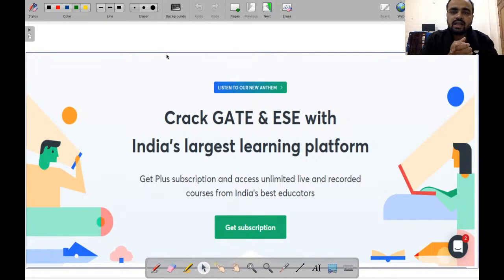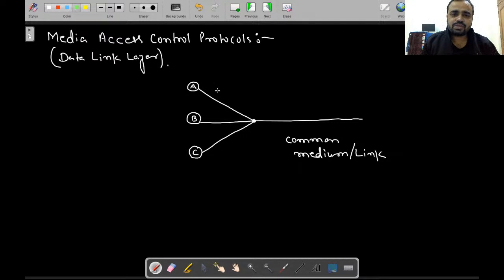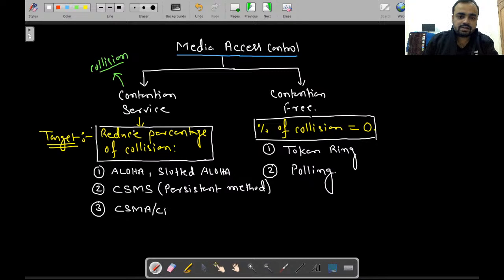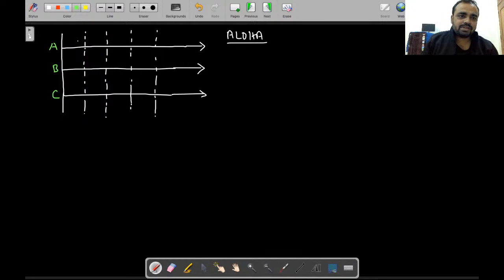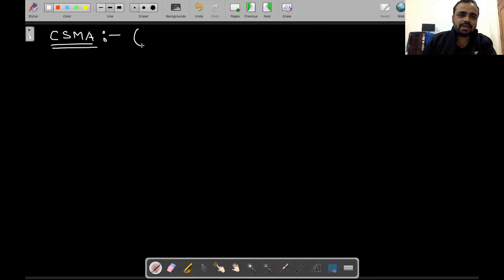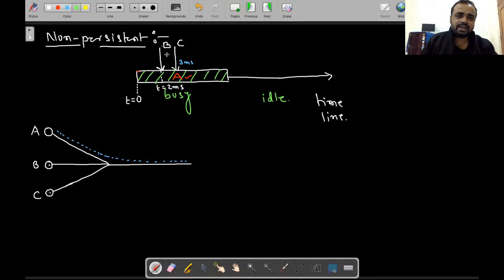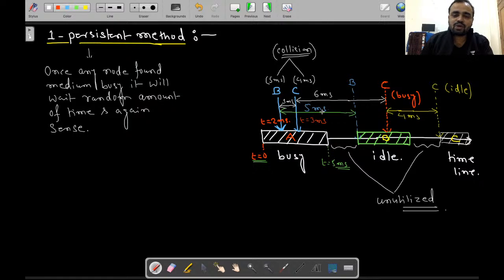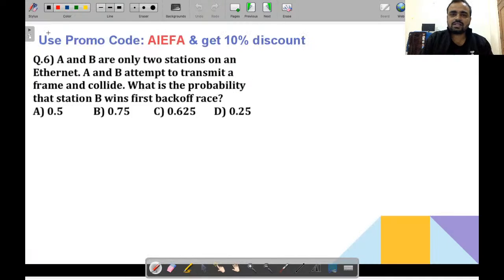Media Access Control Part 1 | Computer Networks | Ajay Das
Computer Networks is explained in this video. Watch this video till the end to know the value of these exams and tips to crack the GATE and ESE exam. Also, Ajay Kumar Das shared his own experience to do the preparation of the GATE and ESE exam.

Ajay Kumar Das talks about the important questions for GATE 2021 to give a preparation strategy for GATE 2021 and ESE 2021.

Ajay Kumar Das and more top educators are teaching live on Unacademy.

Unacademy Subscription Benefits:
1. Learn from your favourite teacher
2. Dedicated DOUBT sessions
3. One Subscription, Unlimited Access
4. Real time interaction with Teachers
5. You can ask doubts in live class
6. Limited students
7. Download the videos & watch offline